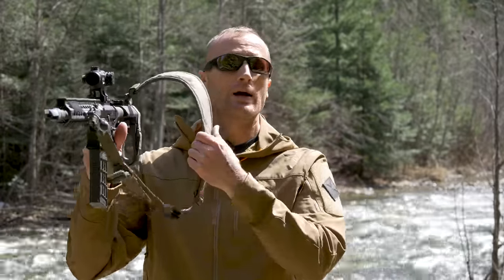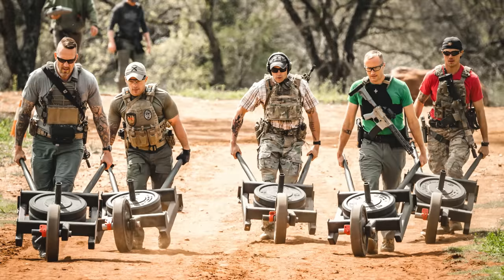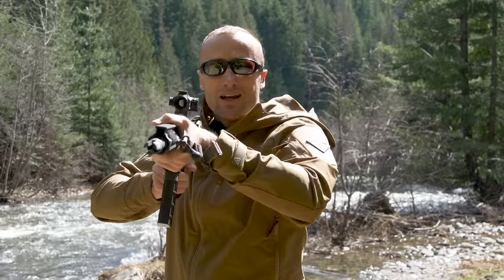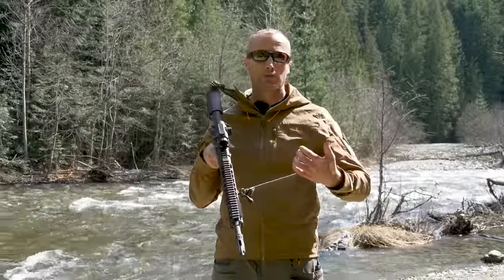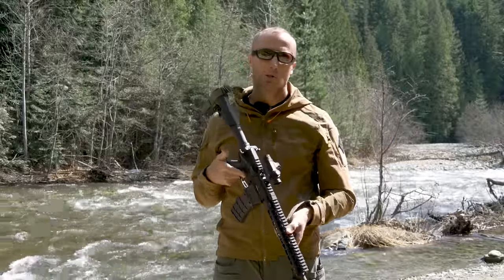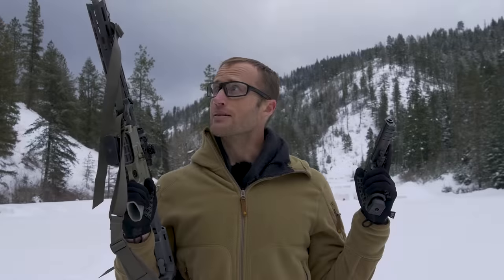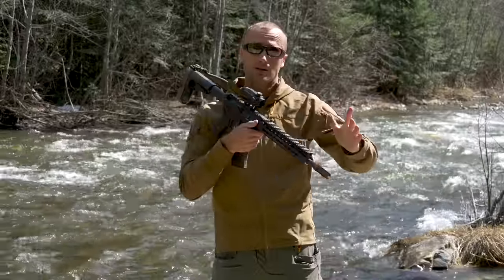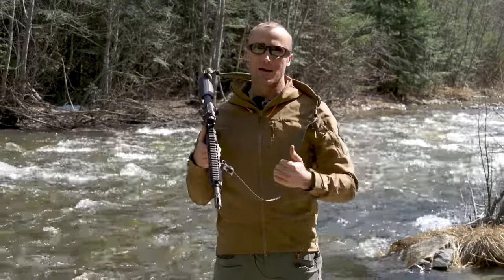Contour Sling by Lunar Concepts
When it comes to slings, the Contour Sling by Lunar Concepts has some pretty awesome stuff going on.  From the way the padded contour section is shaped, to the slings adjustment method, the extra long tails it comes with...    ...I think this sling provides a lot of value.

After running it in the Reveille Ranch 2019 Tactical Games and the 2019 Shooter Symposium, as well as training on the range, here are my thoughts...

*Loadout*